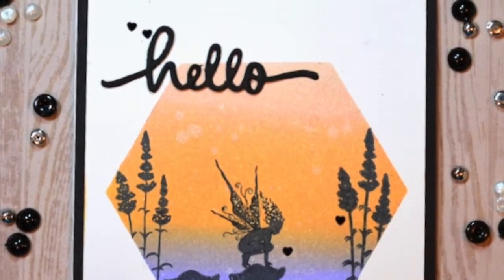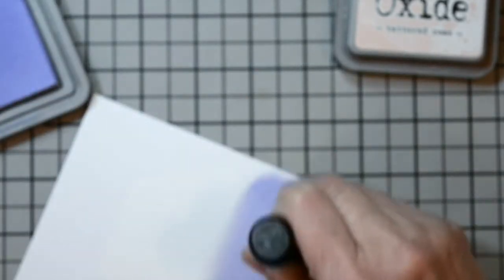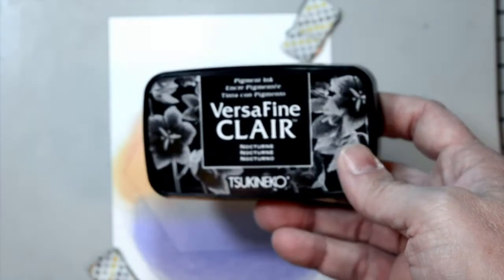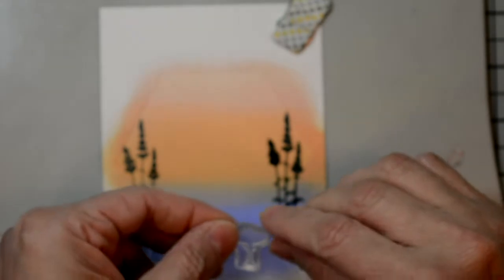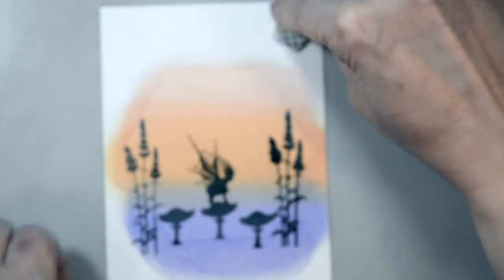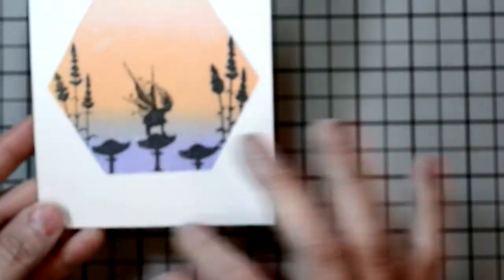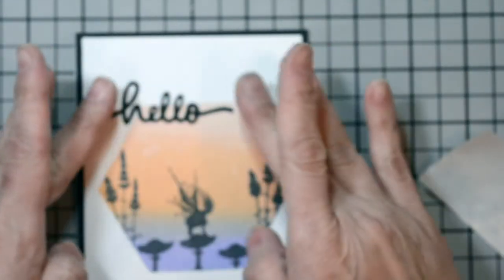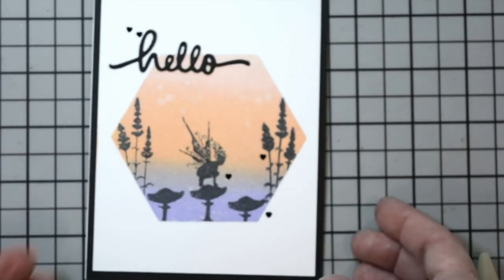Lavinia World Hello Card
A Hello Card featuring 3 Lavinia stamps. This card is quick and easy.

Mama Elephant Hello Die

Inks
Distress Oxide- Dried Marigold
Tsukineko VersaFine Clair - Nocturne
Gelly Roll Pen - Clear Glitter
share your cards/projects with us at
Imagine Crafts Sheer Shimmer Spray

Papers
Strathmore Bristol Smooth 100lb Cardstock
Recollections 110lb Cardstock: White and Black

Embellishments
Recollections Brand Sequins: Tiny Black Hearts

Lavinia World Challenges - Winner receives a $15 USD coupon to spend at Lavinia World!

Lavinia World Design Team Artist
Annie Collins